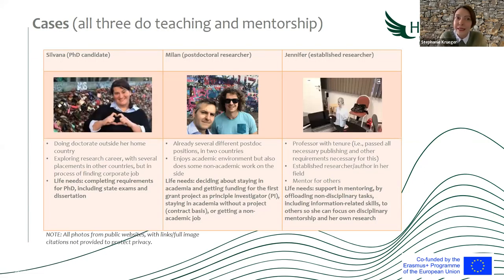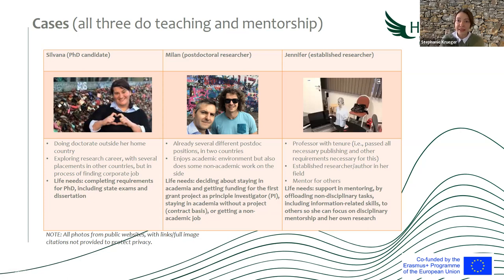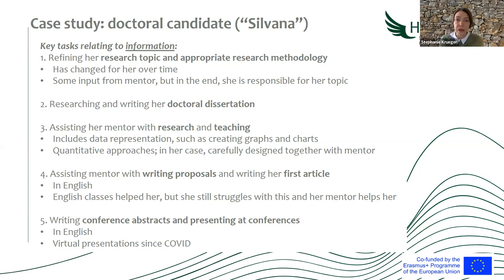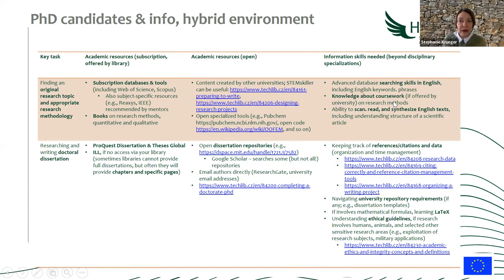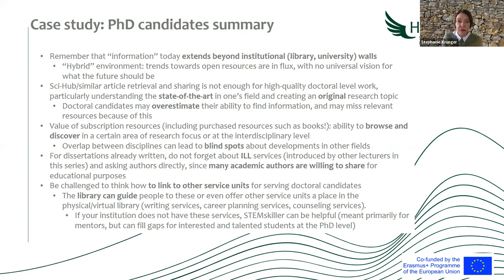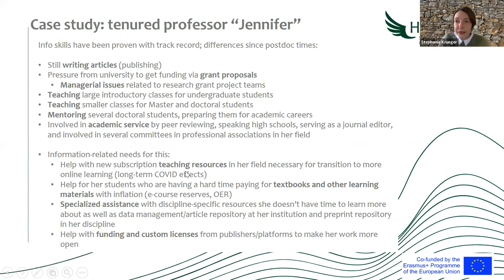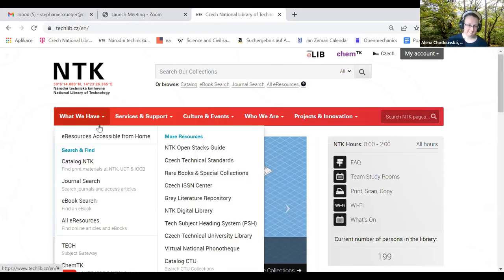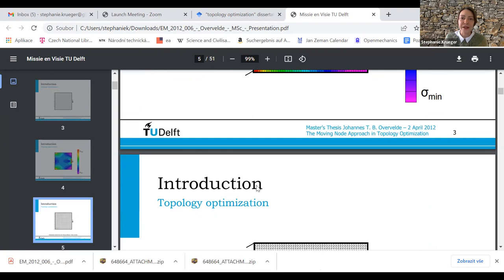Resource discovery. Use cases in the academic field. / Instructor : Stephanie Krueger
HERMES Trainings

Course Title: Resource discovery. Use cases in the academic field
How to get the information. Sources and Tools.

Instructor: Stephanie Krueger (MS, MA, PhD)

Instructor’s Affiliation: Czech National Library of Technology (NTK), Department for Specialized Academic Services; Czech Technical University in Prague, Faculty of Civil Engineering, Department of Mechanics; University of Chemistry and Technology, Prague, Department of Communication

Position: Senior Advisor and Consultant

Prerequisites for Course: There are no prerequisites for this course. Familiarity with subscription library resources is helpful, but not necessary.

Learning Outcomes:

• Improved understanding of how instructors and researchers, at different levels of their career, use academic library resources (through case studies from embedded work with them).
• Deeper knowledge of the challenges instructors and researchers face in gaining access to the information they need, including why your library needs to be visible in the online space.
• Knowing where to get assistance in finding information your institution does not have access to.
• Comprehension of how academic libraries’ efforts intersect with open initiatives (including open publishing and open data), and why open initiatives are being discussed by instructors and researchers.

Course Description:

This lecture course will provide library/information specialist professionals with a deeper understanding of the instruction and research process at their institutions, through the use of selected case studies. This understanding will help attendees improve their services, both in-person and in the online space.

Course Goals:

Upon successful completion of this course, each trainee will be able to:

• Communicate more easily with instructors and researchers at their institutions.
• Be able to present to others how their library’s online presence might be improved (and why this may be necessary).
• Formulate what constitutes a good “academic resource experience.”
• Find help for gaining access to resources not available at their institutions.

Required/Recommended Texts/Readings/Textbook:

Recommended reading prior to workshop:
Krueger, S. (2017). Letting Traditional Boundaries Blur: A Case Study in Co-Developing STEM “Excellence” Courses. Proceedings of the IATUL Conferences. Paper 1.

Other Readings:
Krueger, S. (2021-present). STEMskiller, skill set map for mentors of early career researchers.

Other equipment/material requirements (optional)(computer, headphones, microphone, Zoom etc.):

This will be a lecture class facilitated remotely via Zoom. In-person attendees can view the class on a screen in the workshop location and the classroom should have one microphone and/or moderator available to help attendees ask questions. Virtual attendees should have a computer, headphones, microphone and Internet connection able to participate in video conferences. Virtual attendees should mute their computers during the lecture and use chat and/or their microphones for asking questions during the Q/A part of the session.